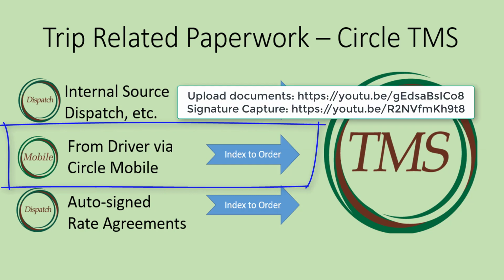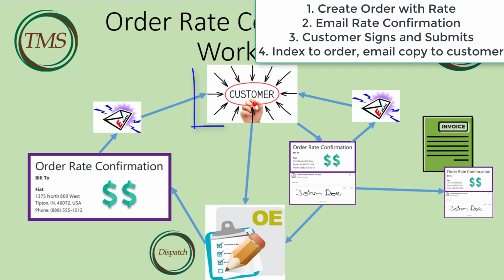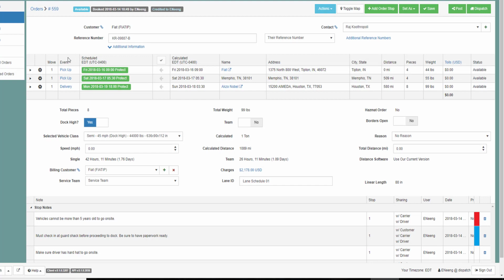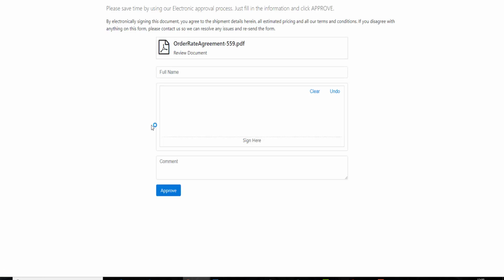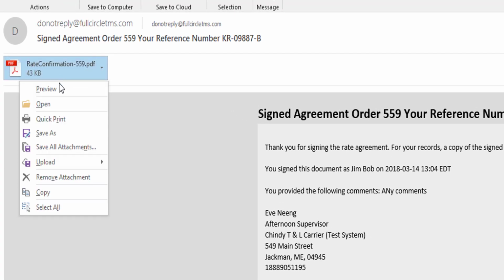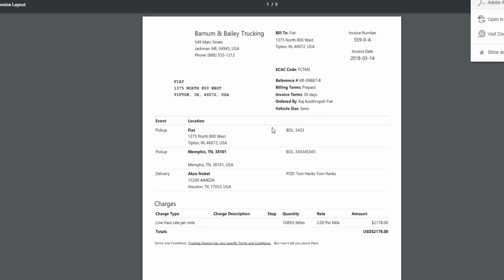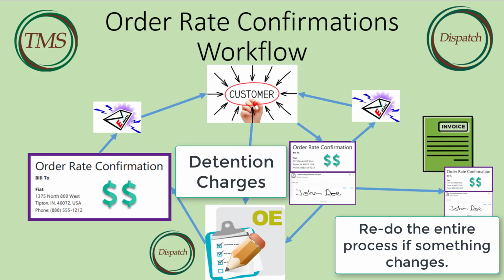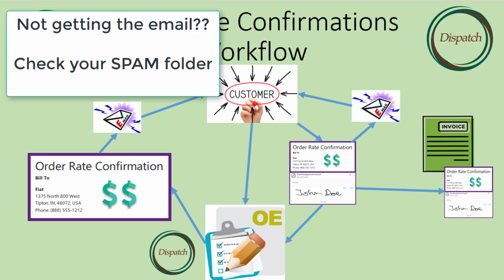Customer Rate Agreement Electronic Signatures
The Customer Rate Agreement Automation is part of the ENTERPRISE version of the TMS system.  This vdeo shows how easy it is to use and improve internal productivity.